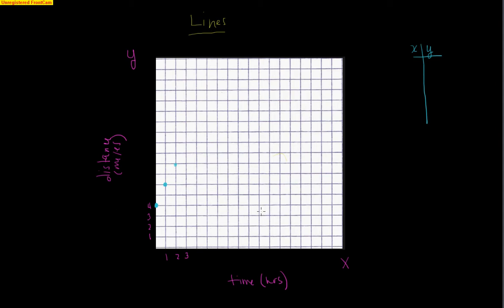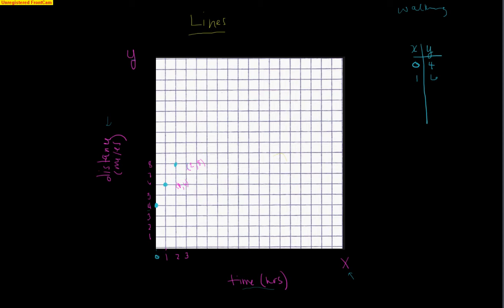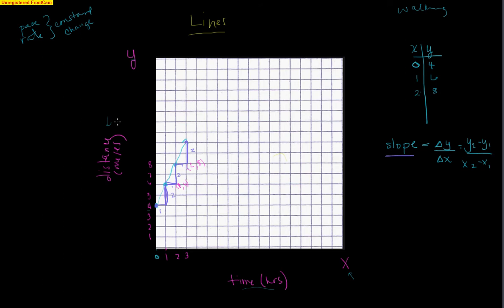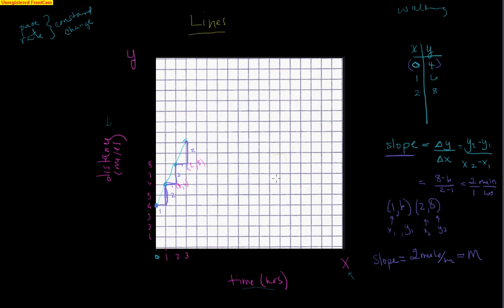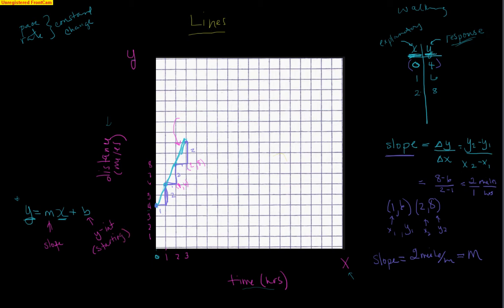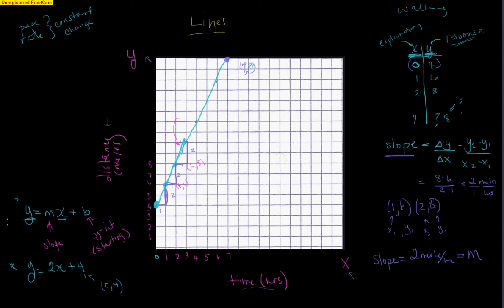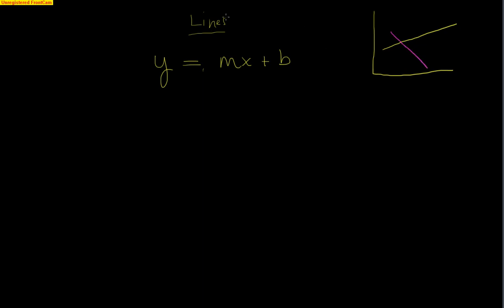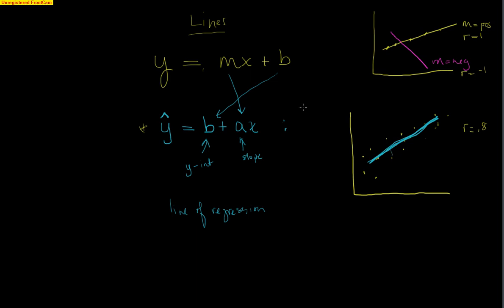MAT-098/181...review of lines